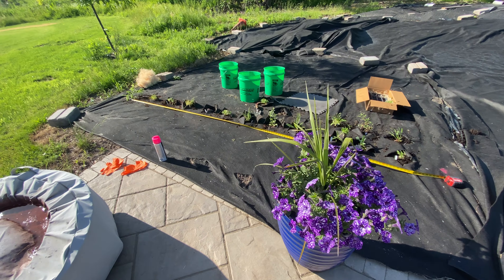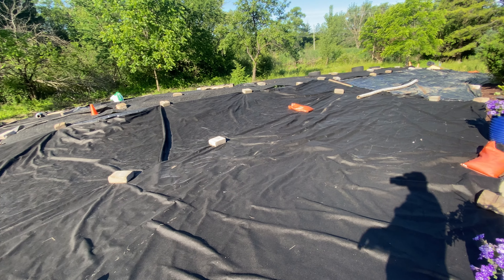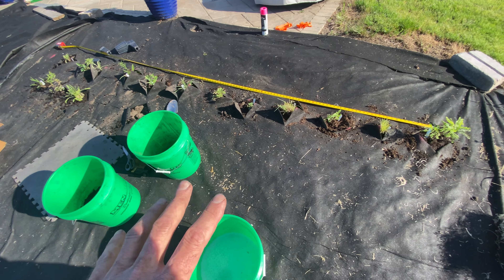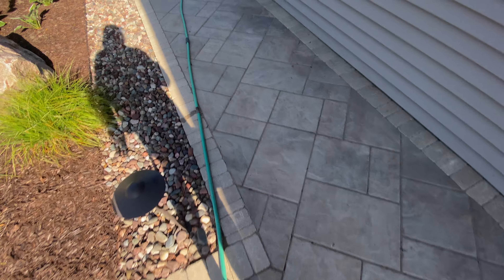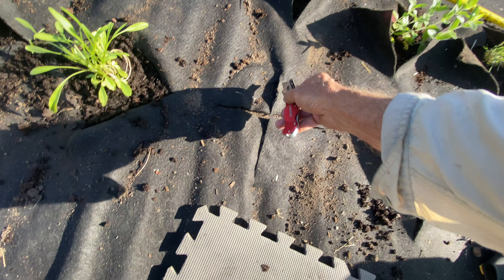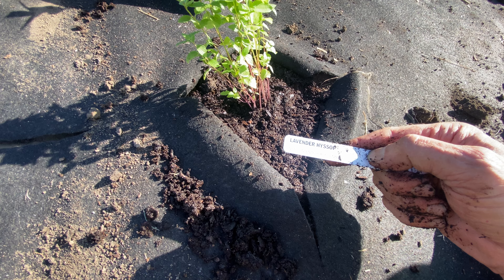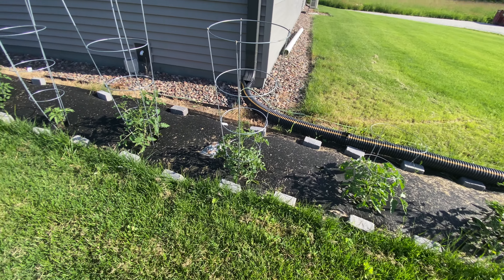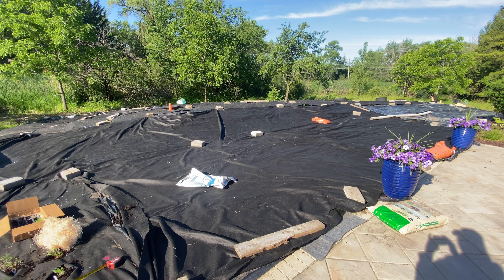Wildflower project part 2.